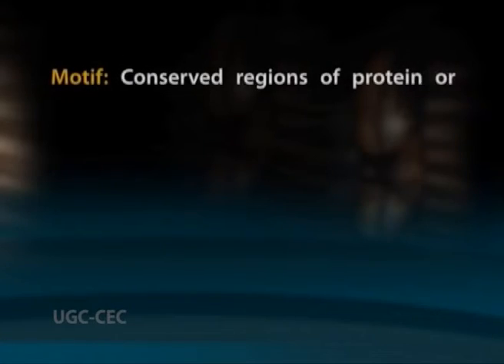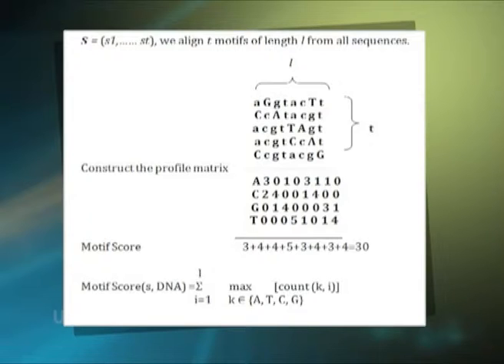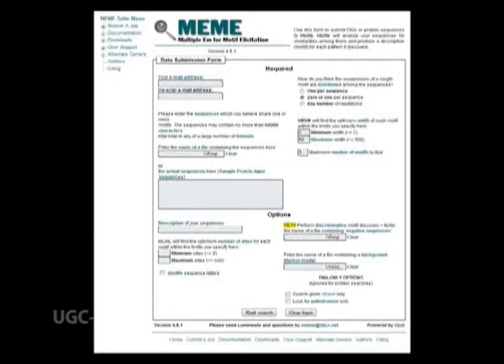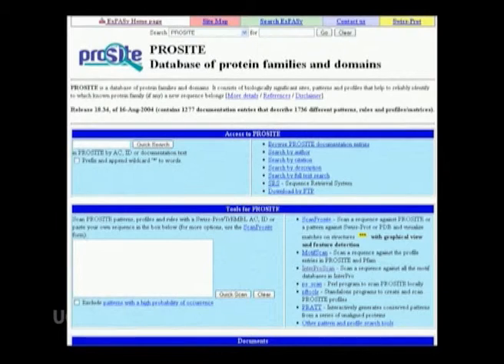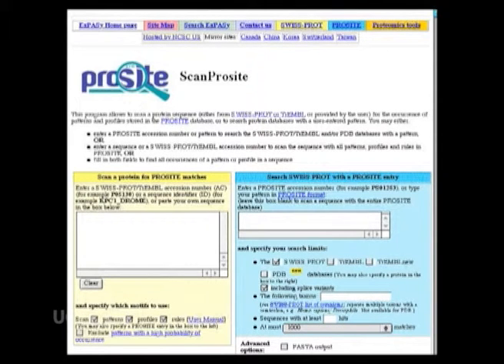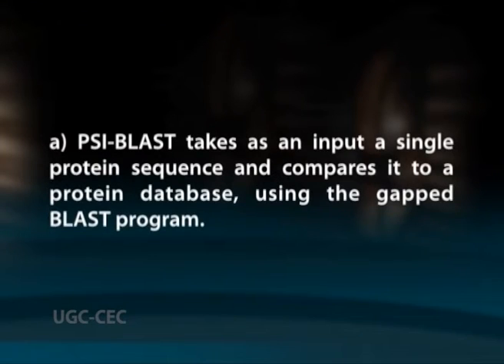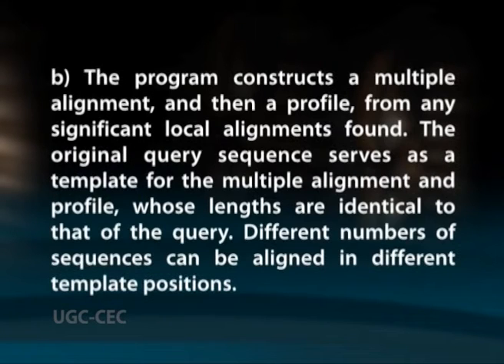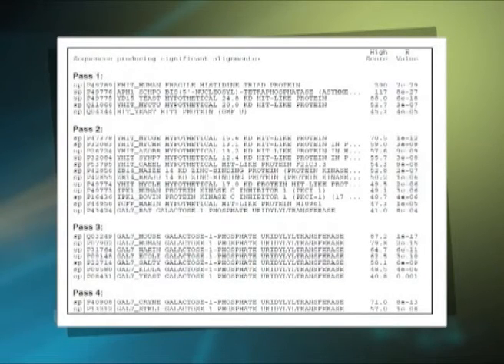Module V/sequence patterns and profiles part II